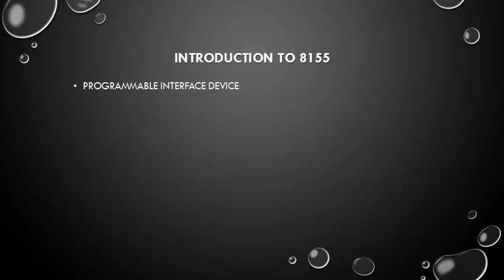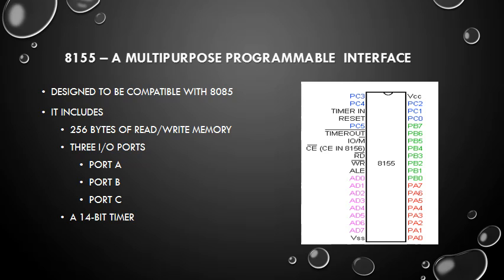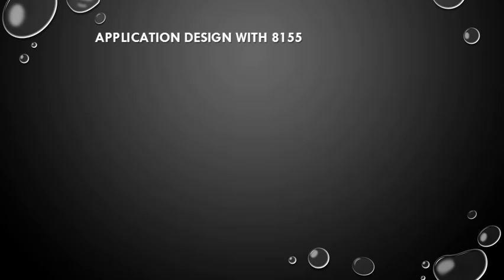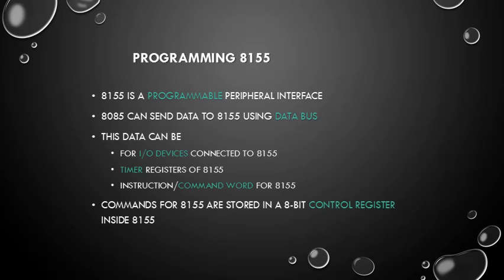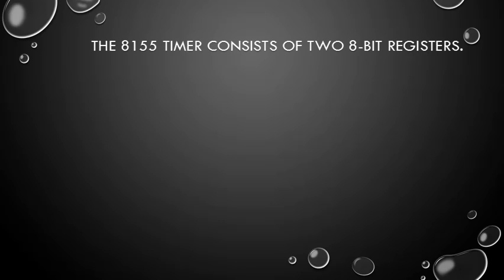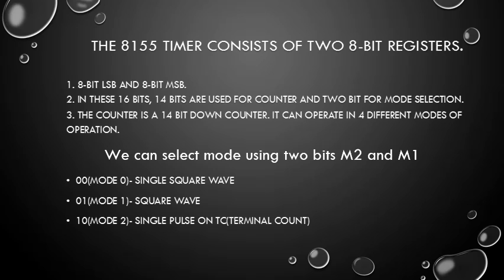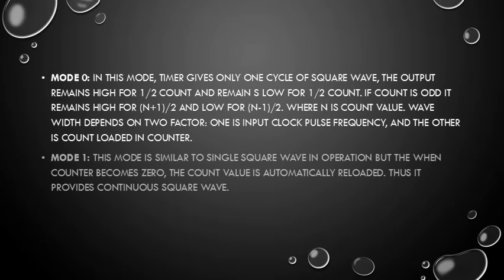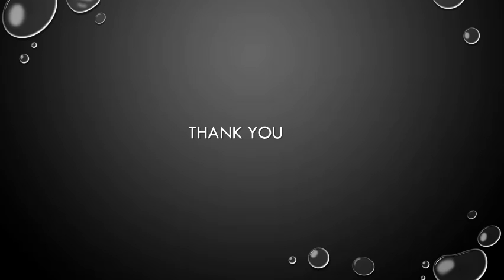8155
This video describes the basic concepts of 8155 (the multipurpose programmable device).